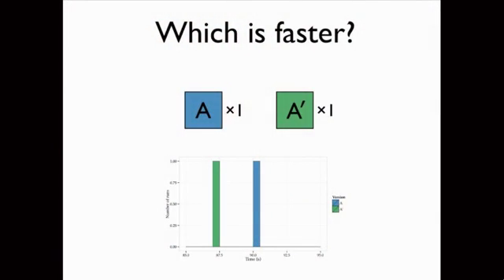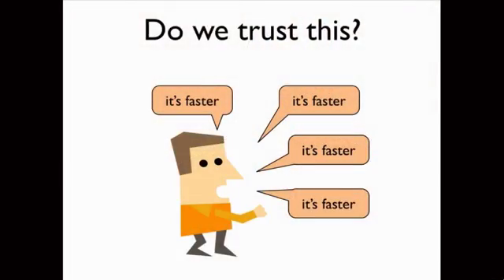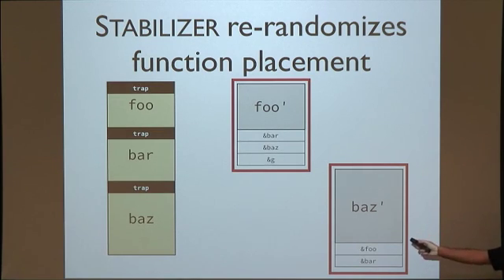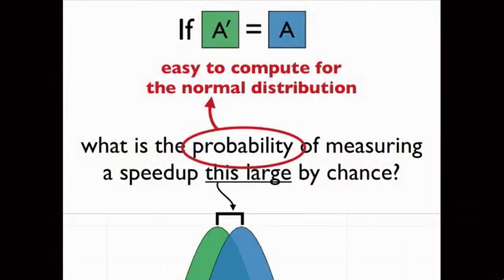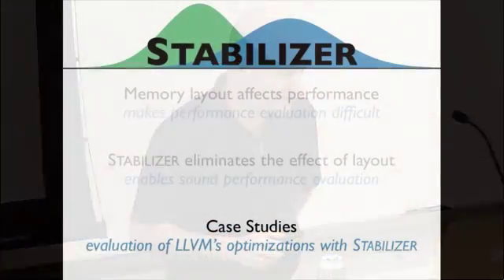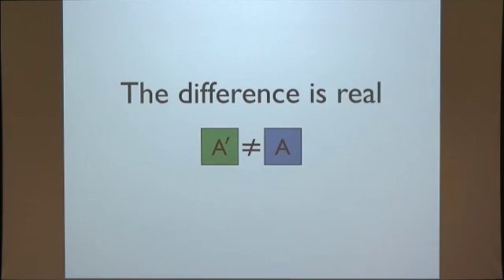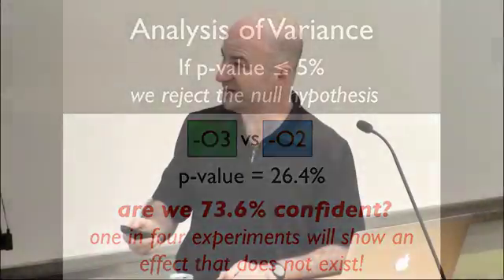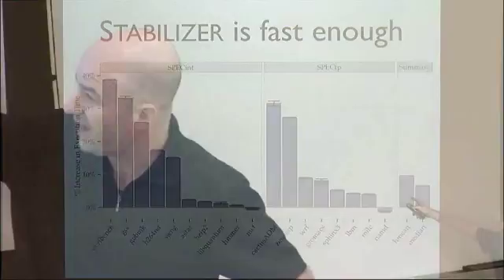Stabilizer: Statistically Sound Performance Evaluation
Researchers and software developers require effective performance evaluation. Researchers must evaluate optimizations or measure overhead. Software developers use automatic performance regression tests to discover when changes improve or degrade performance. The standard methodology is to compare execution times before and after applying changes.   Unfortunately, modern architectural features make this approach unsound. Statistically sound evaluation requires multiple samples to test whether one can or cannot (with high confidence) reject the null hypothesis that results are the same before and after. However, caches and branch predictors make performance dependent on machine-specific parameters and the exact layout of code, stack frames, and heap objects. A single binary constitutes just one sample from the space of program layouts, regardless of the number of runs. Since compiler optimizations and code changes also alter layout, it is currently impossible to distinguish the impact of an optimization from that of its layout effects.   This talk presents Stabilizer, a system that enables the use of the powerful statistical techniques required for sound performance evaluation on modern architectures. Stabilizer forces executions to sample the space of memory configurations by repeatedly re- randomizing layouts of code, stack, and heap objects at runtime. Stabilizer thus makes it possible to control for layout effects. Re-randomization also ensures that layout effects follow a Gaussian distribution, enabling the use of statistical tests like ANOVA. We demonstrate Stabilizer�s efficiency ( 7% median overhead) and its effectiveness by evaluating the impact of LLVM�s optimizations on the SPEC CPU2006 benchmark suite. We find that, while -O2 has a significant impact relative to -O1, the performance impact of -O3 over -O2 optimizations is indistinguishable from random noise.